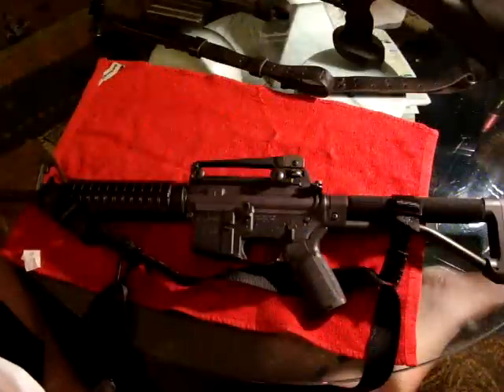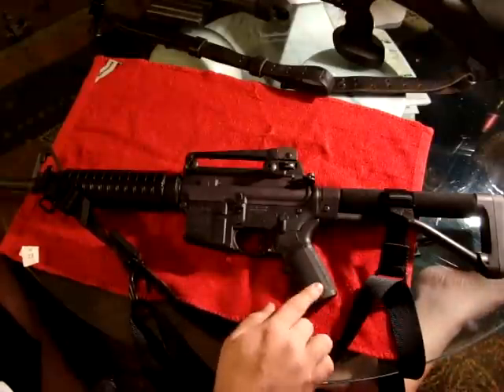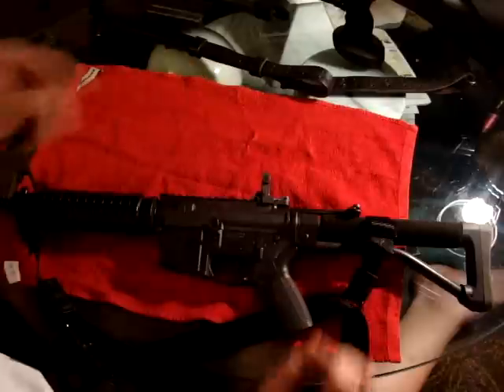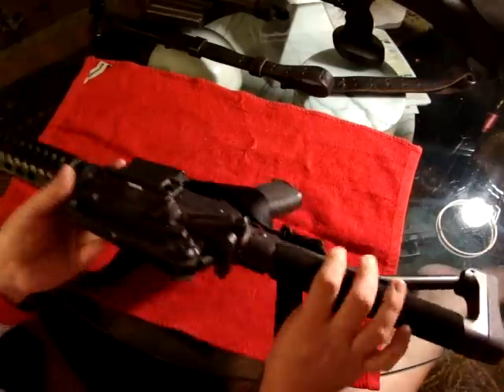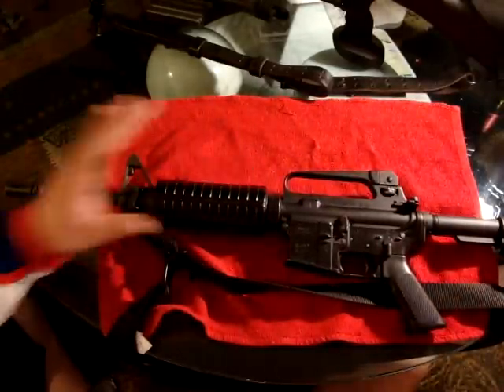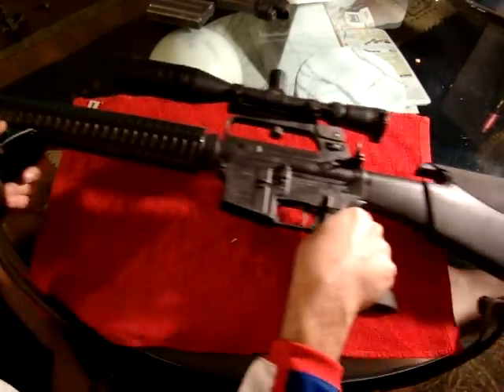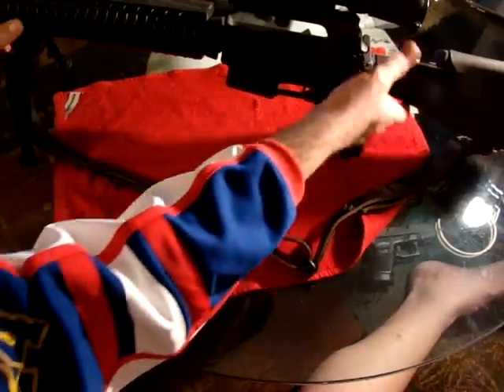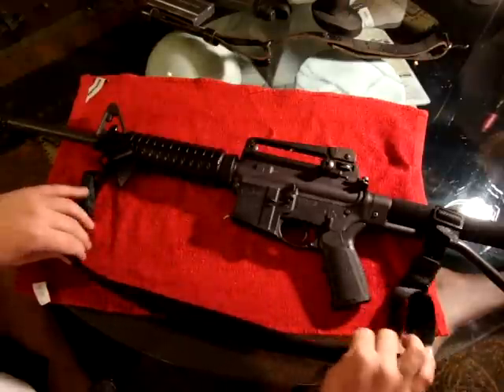colt ar15 m4